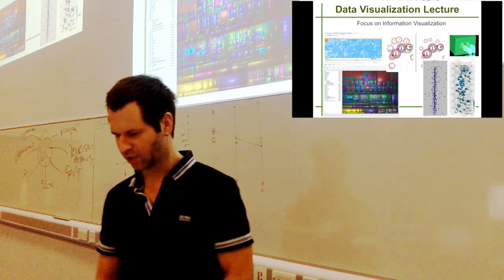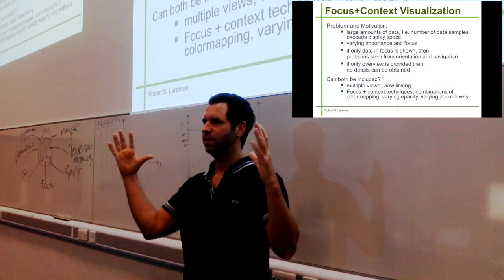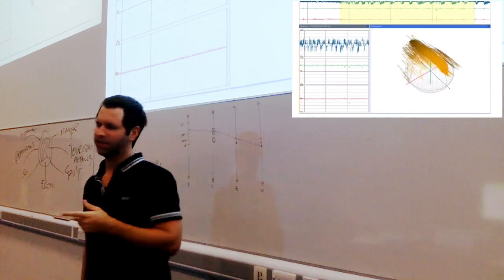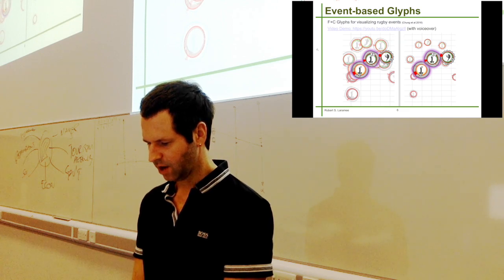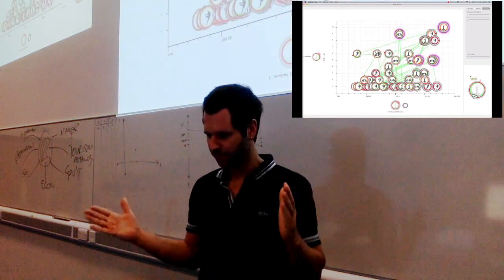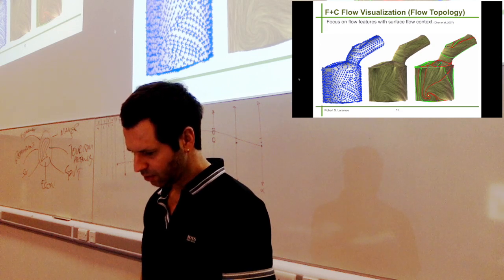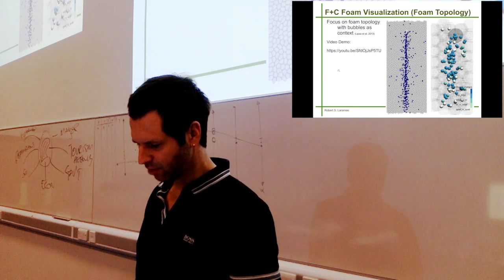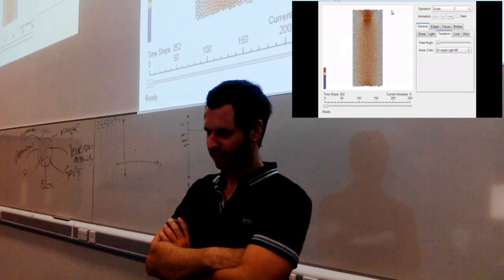Visualization Class 6.3. Focus and Context Visualization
In this class we discuss focus+context visualization including:

- focus+context concepts
- focus+context motivation
- many focus+context examples